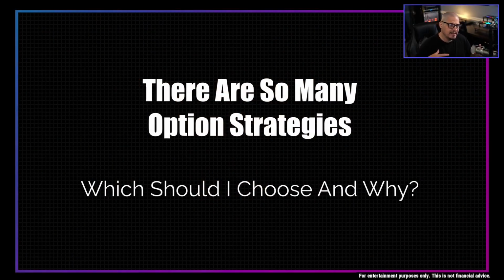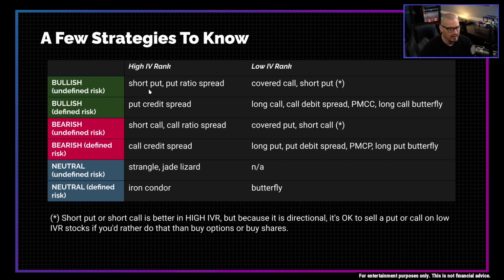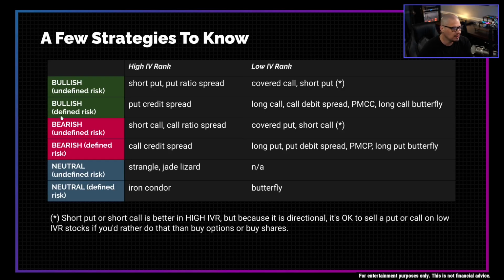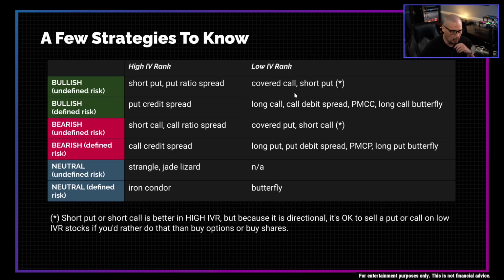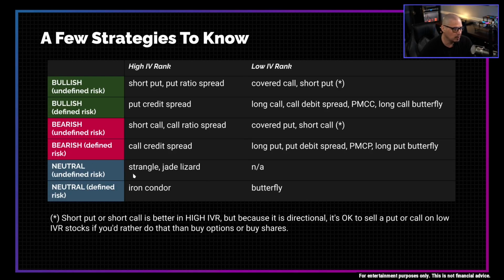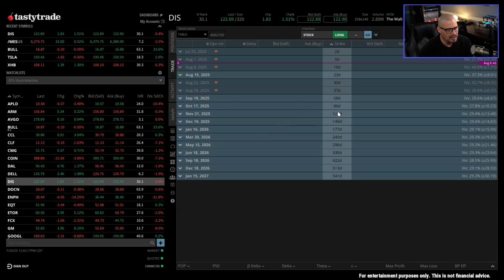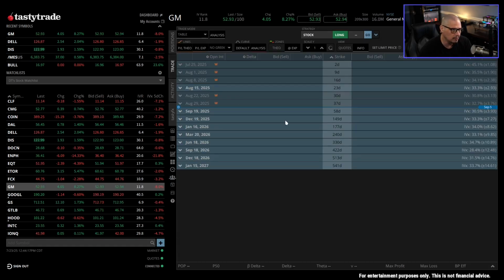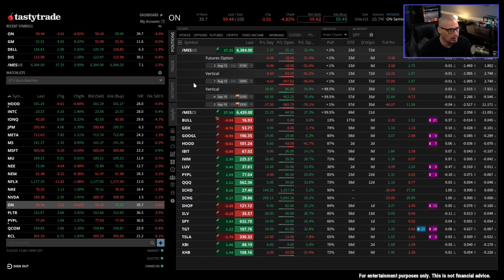Which Option Strategy To Choose And Why?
With so many option strategies available to you, which one should you choose and why?

Become a "Premium Member" by subscribing on Patreon  This gets you access to the Discord, including the daily voice chats on market days, as well as access to exclusive video content posted on Patreon, including all of the daily voice chats in their entirety.